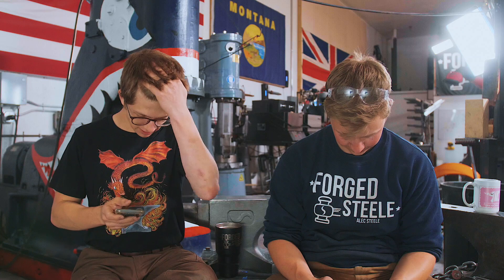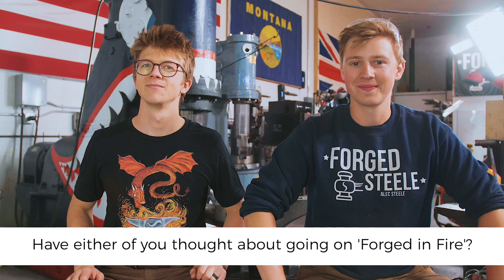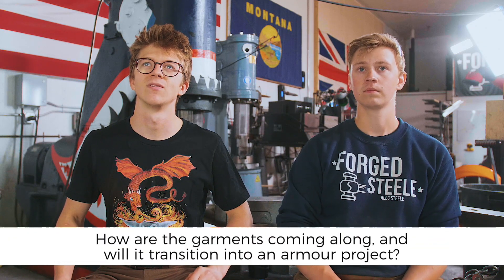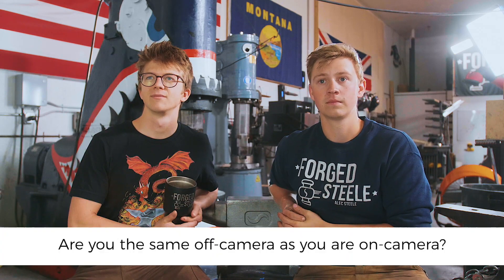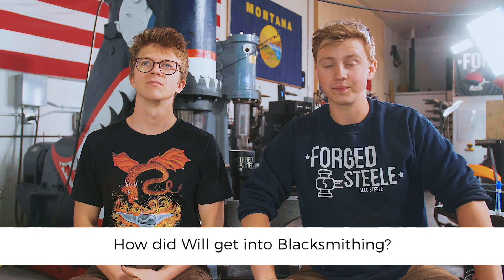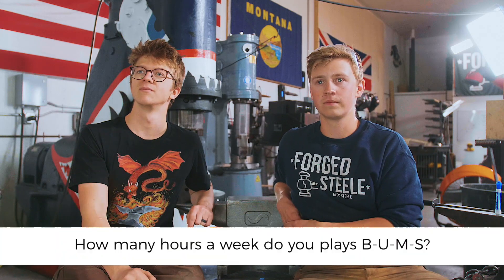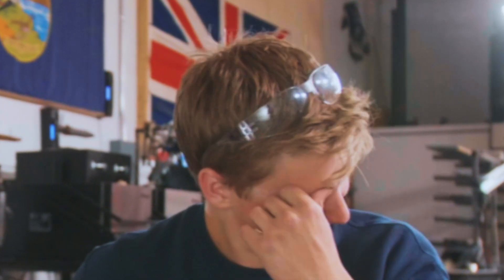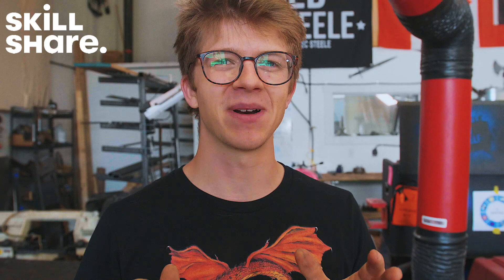HOW TALL ARE THEY?!?! Q&A July 2020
The first 1000 people to click the link will get 2 months of Skillshare Premium for FREE

SD CARD

Instagrams:
Alec: @alecsteele
Will: @will_stelter